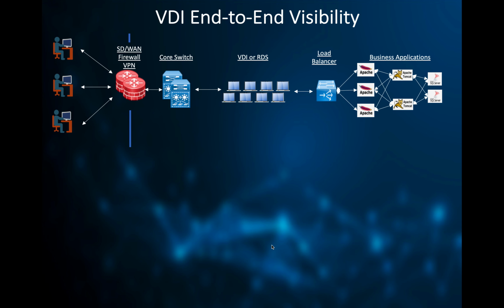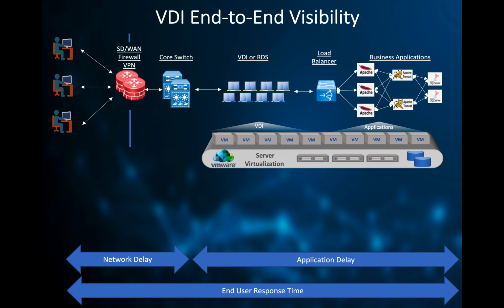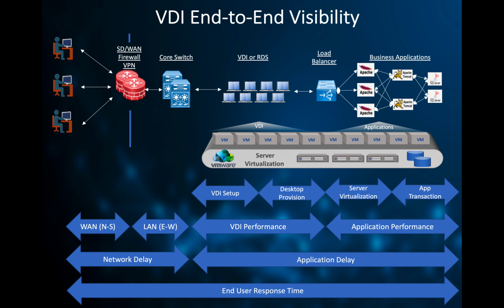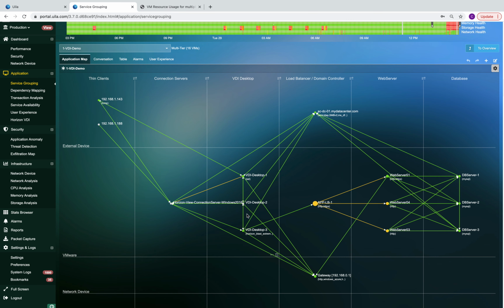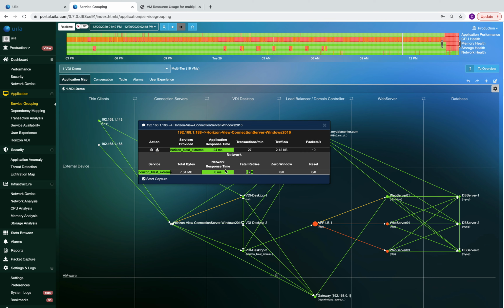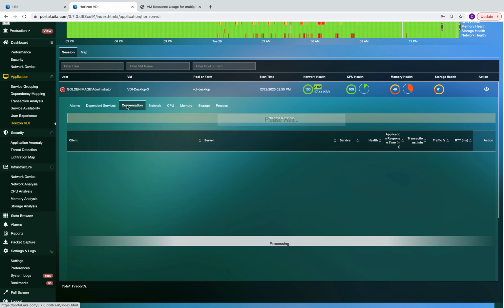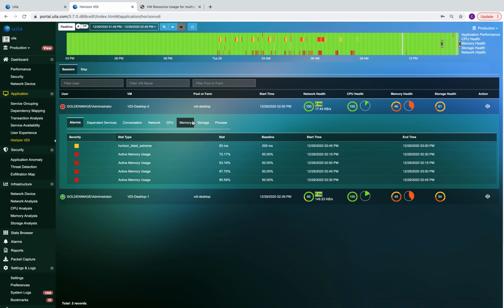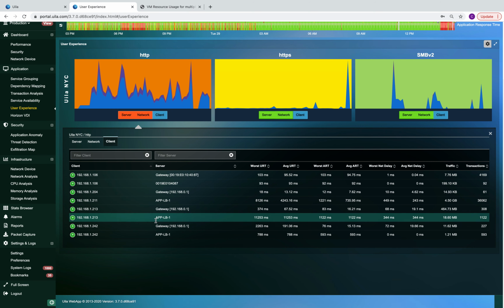Top Tips for End-to-end visibility for Challenges faced by VDI & Remote Users.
Quick video on the top tips and strategies to implement for any Desktop team that is managing and monitoring VDI and Remote users.